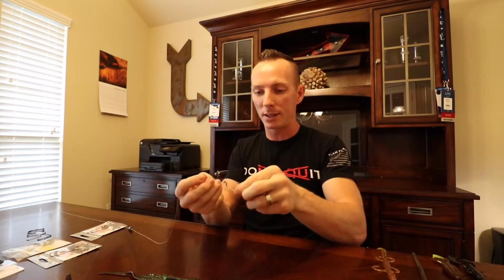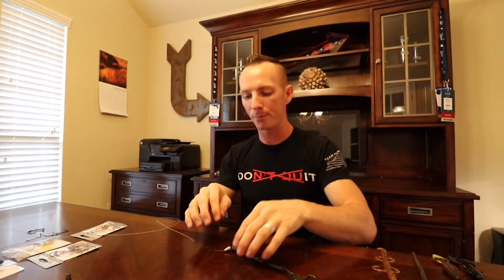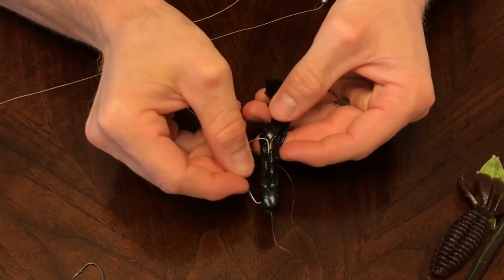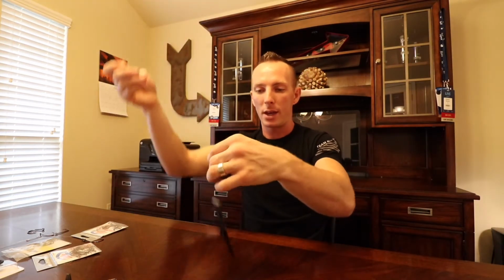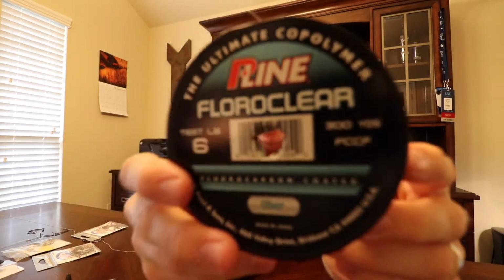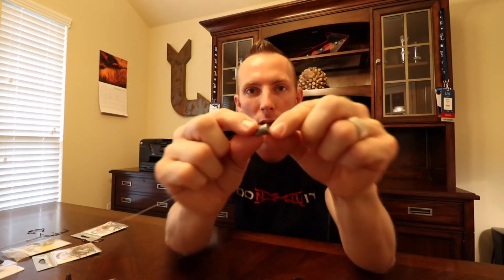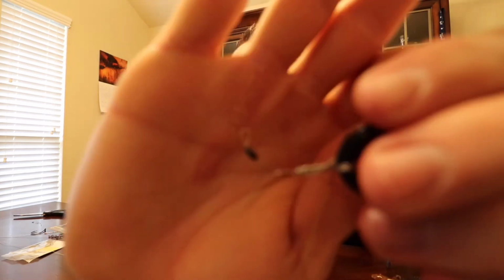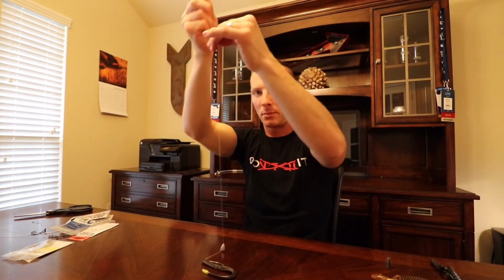How To Setup A TEXAS RIG In Under 60 SECONDS!!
My new favorite Texas rig Bait.
Sinker Stops 🔸
Bullet weights 🔹
EWG Hooks 🔸
Braided Fishing Line linked down below ⬇️

My Vlog equipment ⬇️

GoPro cheap Batteries
GoPro Chest Mount
Mic Adapter for GoPro
Main Vlogging Camera
Main Vlogging camera Lens

RODS:
(GREEN ROD) Lew's 6'10" MedIum Heavy rod

(BLUE ROD) 2 piece Entsport 7' Medium Heavy and one of the cheapest baitcasting rods on amazon 🙌🏼

(WHITE ROD) & Reel Combo I'm working on finding links for, as I can't find it in stock in white anymore, but it is a 6'6" Lew's American Hero Combo featuring a Speed Spool real and Speed Stick Rod.

REELS:

KastKing Assassin (Black & Blue Reel)

KastKing Speed Demon (Black & Red Reel)

Lew's American Hero Speed Spool (White Reel)
Looking for a new place that sells this combo.

FISHING LINE:

KastKing 30lb Low Vis Gray Braided Line
(Used on both of the KastKing Reels)

Sufix 50lb Yellow Braided Line
(Used on the white Speed Spool Reel)

Sufix 20lb Braided Line
(Used on the Spinning Reel)